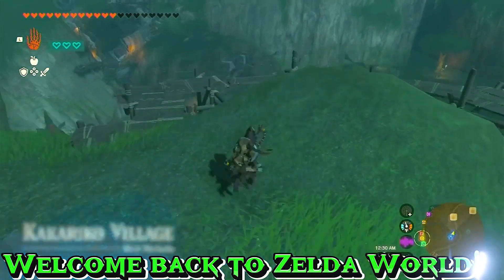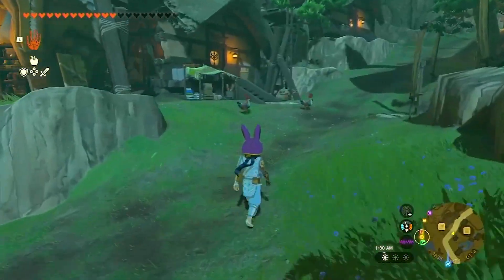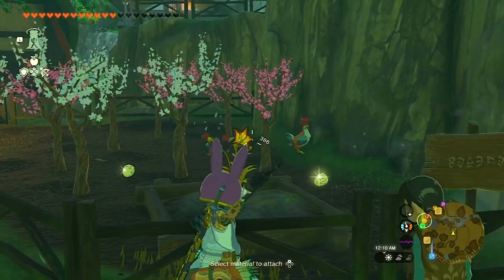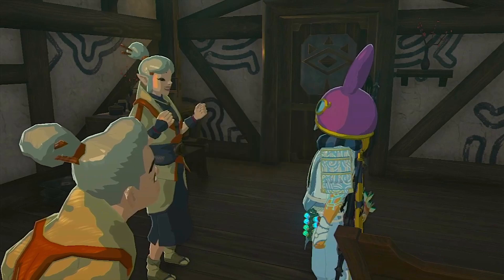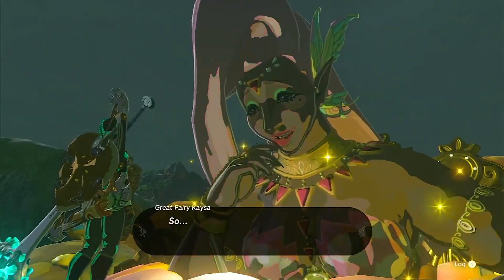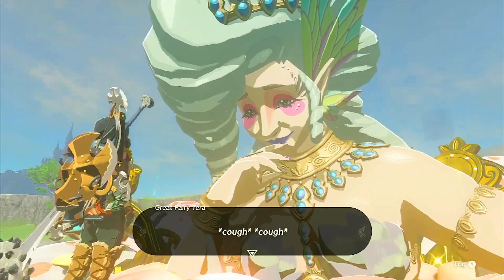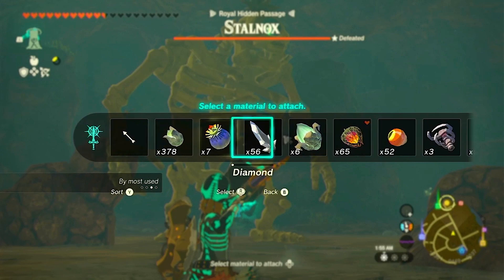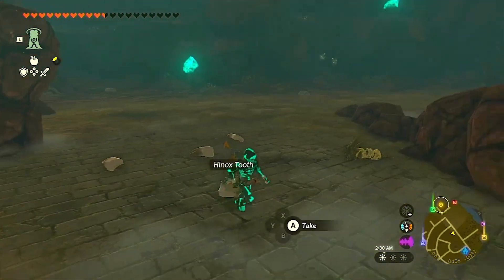How to Get the Radiant Armor in Zelda: Tears of the Kingdom | Kakariko Village Discount Guide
In this guide, we'll show you how to obtain the Radiant Armor in The Legend of Zelda: Tears of the Kingdom. This powerful armor set, known for its bone weapon proficiency and defense against Stal enemies, can be found in Kakariko Village. Don't miss the opportunity to get a steep discount by helping Claree's sick grandmother. Upgrade the Radiant Armor and unleash its full potential!

For additional resources on Zelda: Tears of the Kingdom, check out these helpful videos:

Learn how to craft and operate a hot air balloon in the game, opening up new exploration opportunities and aerial views of Hyrule.

Master the Flurry Rush combat technique and unleash devastating attacks on your enemies. This video tutorial will guide you through the mechanics and timing required to perform the Flurry Rush effectively.

Feel free to check out these videos to enhance your gaming experience in Zelda: Tears of the Kingdom. Happy adventuring!